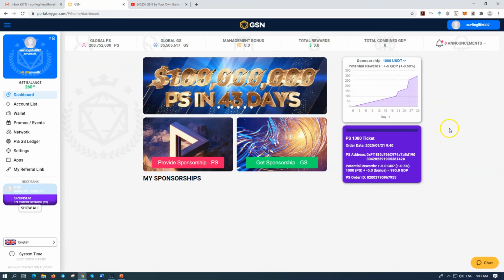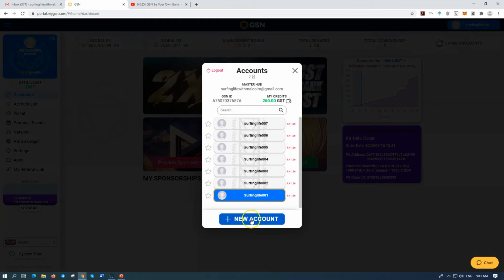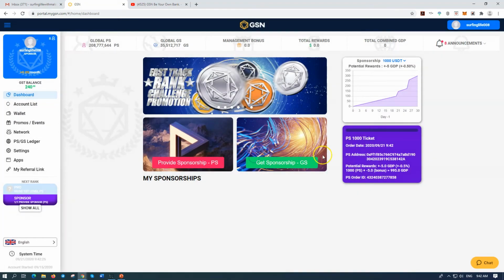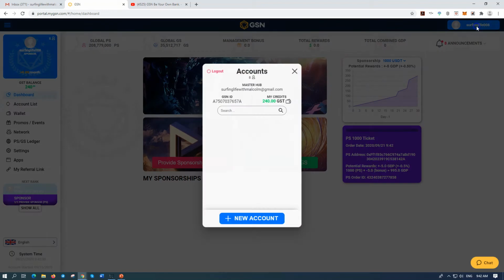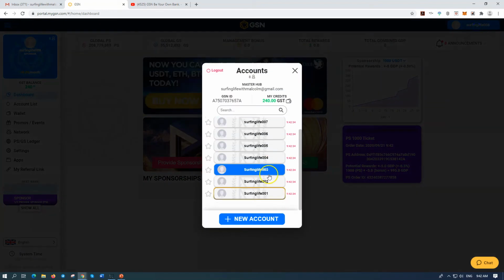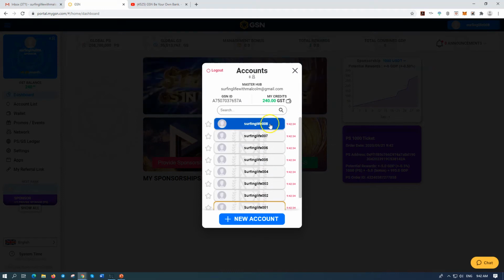Peek Into my Daily GSN Account Management Easy & Quick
CHOOSE YOUR NEXT STEP...  Library Crypto Help Centre at the Bottom

GSN Intro Clips
Learn about GSN Global Micro Lending (2 min)

GSN The NEW Micro Lending Platform ( 1 min )

Why not Join SurfingLife Wealth F/B Group to stay fully updated on all HELP & Opportunities.

CRYPTO HELP LIBRARY Playlist YouTube (41 How to Clips)
 How to Everything Very Extensive scroll through the clips in the PlayList to find what you need,
eg, buy crypto online with Debit/Credit card. etc
( you may have to copy & paste the link in your web browser)

Stay Up to Date Never Miss Out.